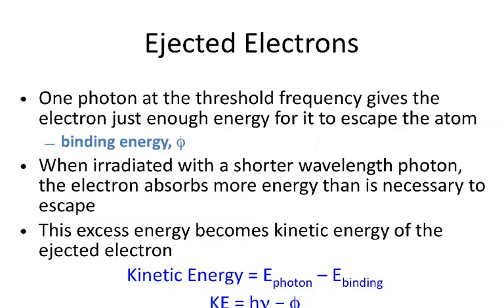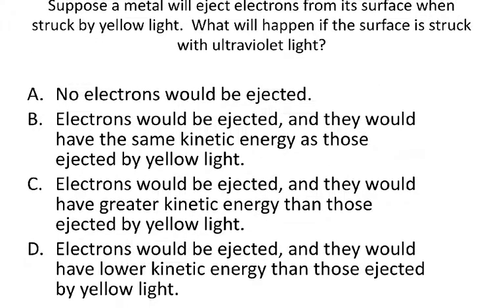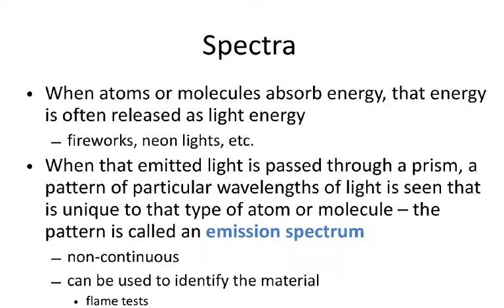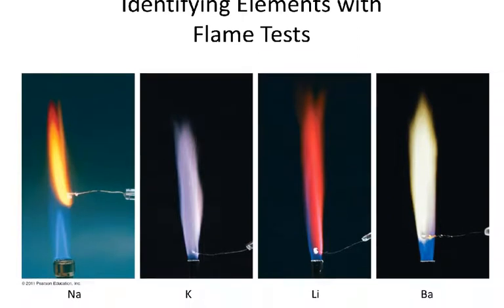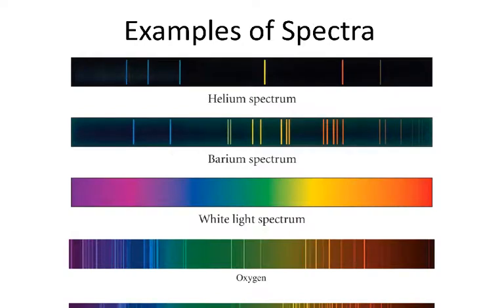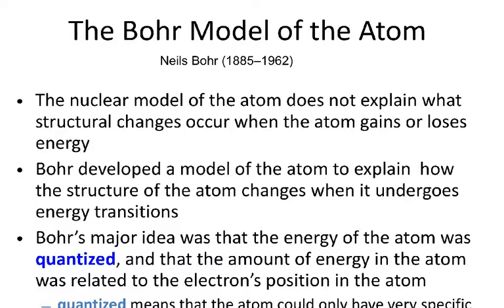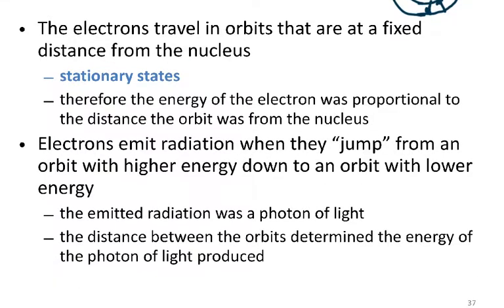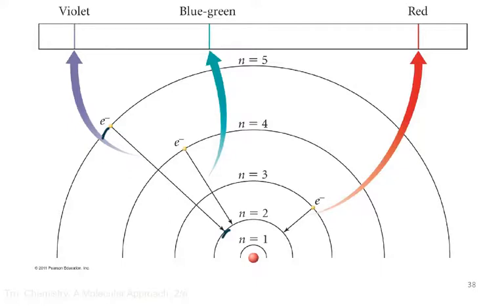Chapter 7 Part 3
Ejected electrons and spectra